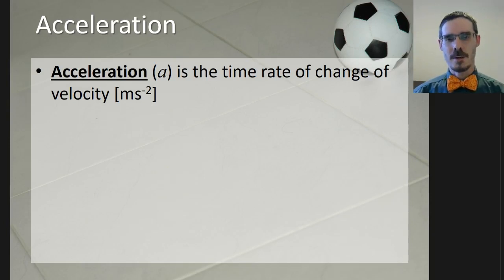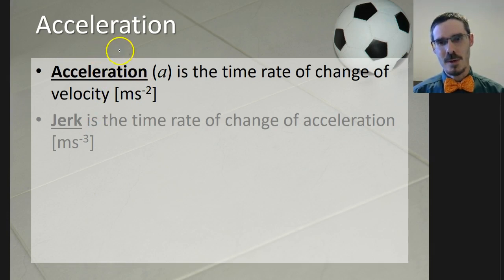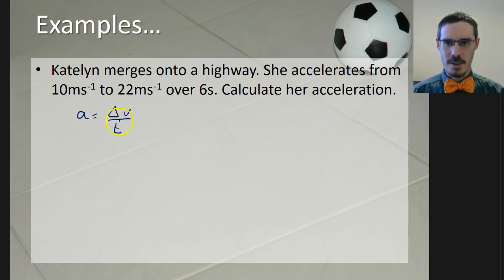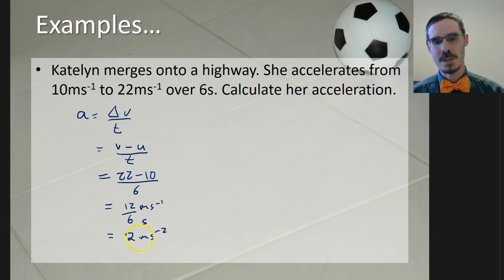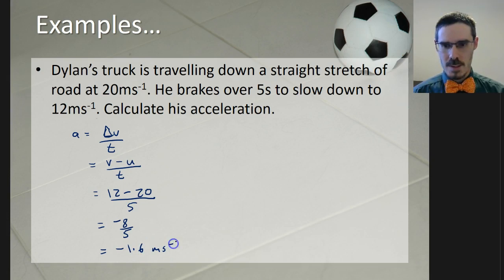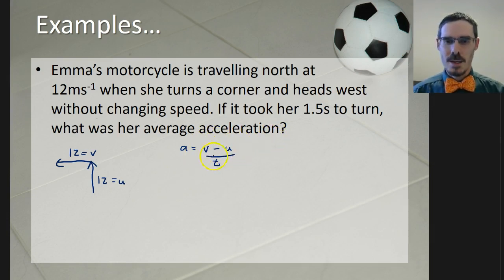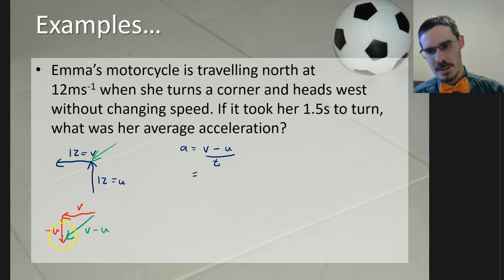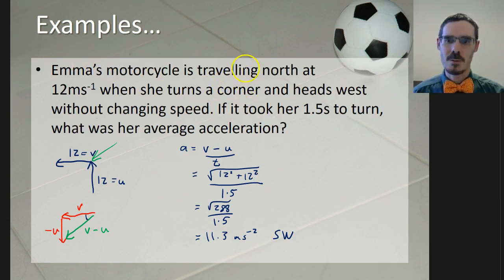3 1c Acceleration